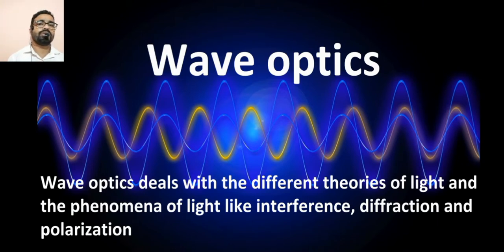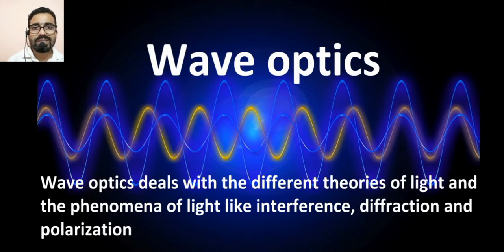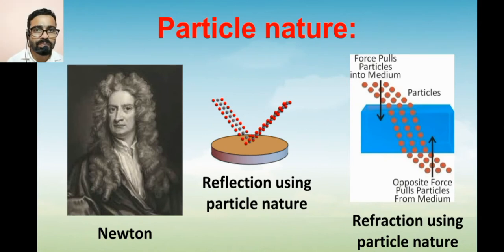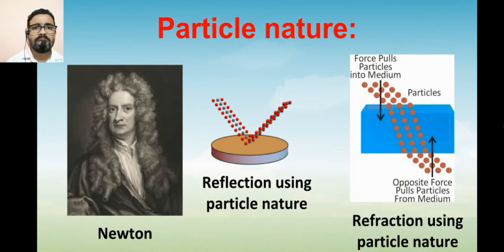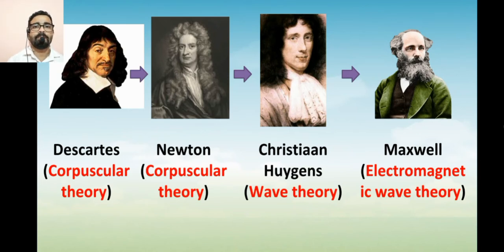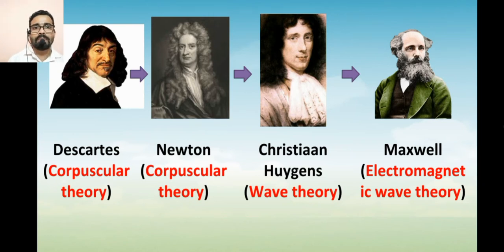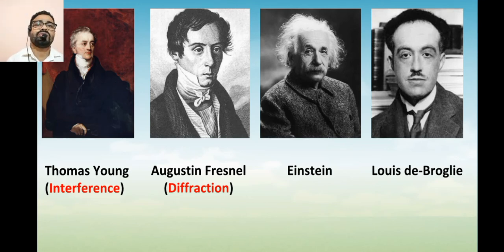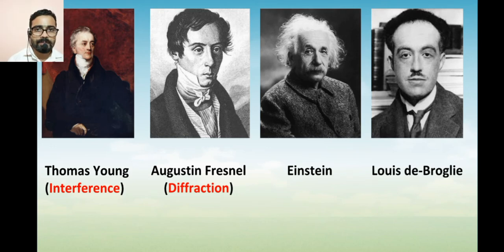1 Wave optics Introduction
Introduction to Wave optics